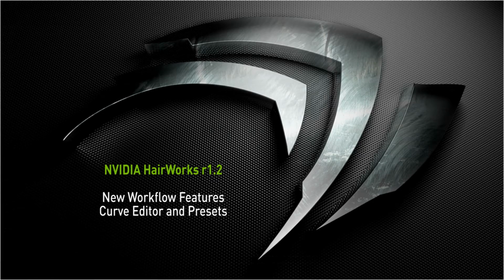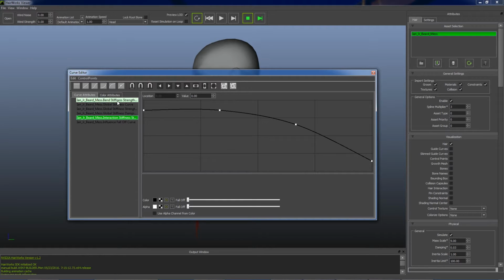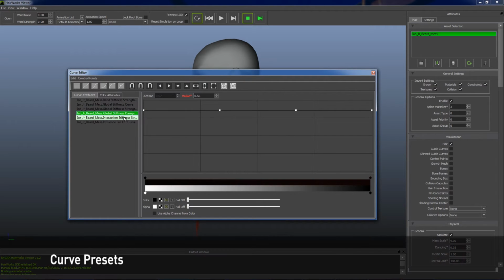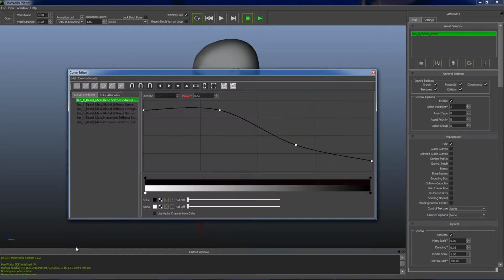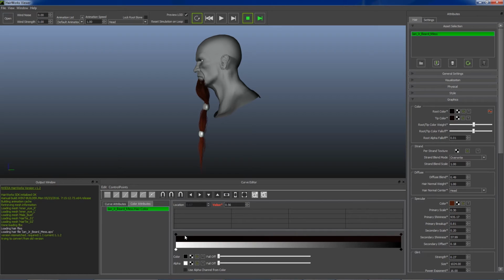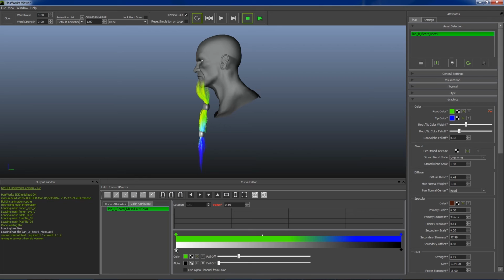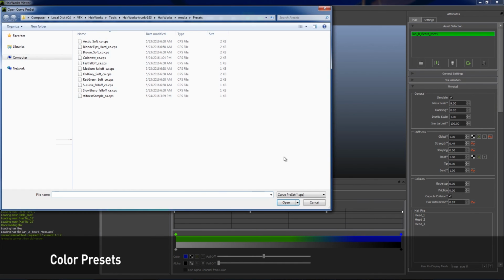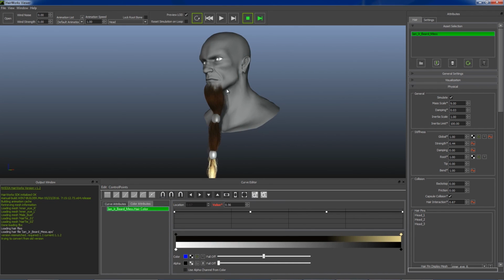HairWorks r1.2 - Curve Editor